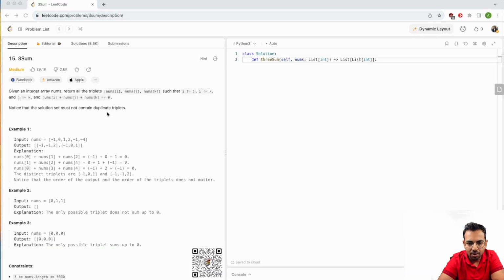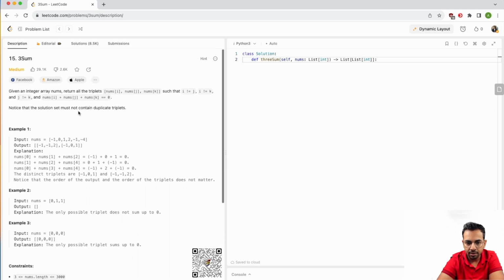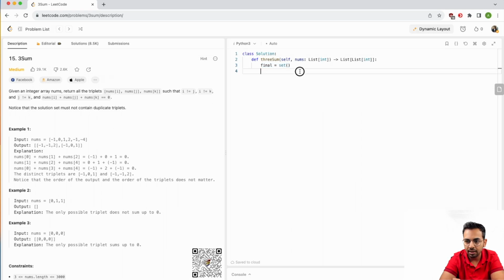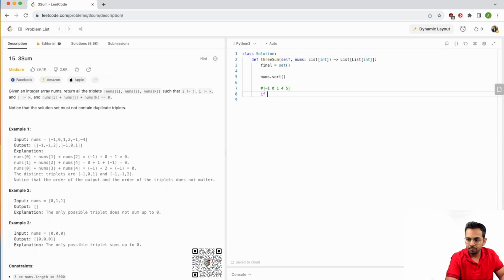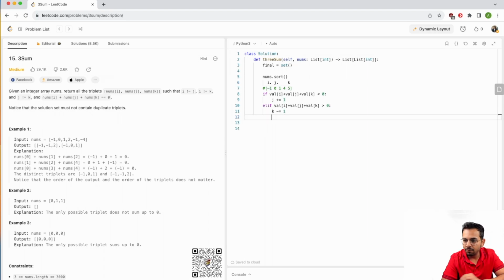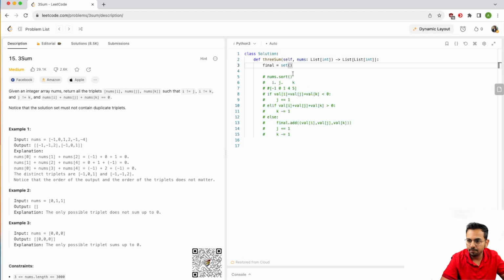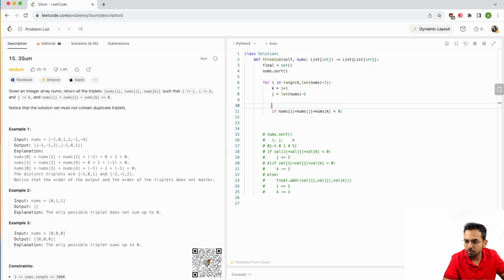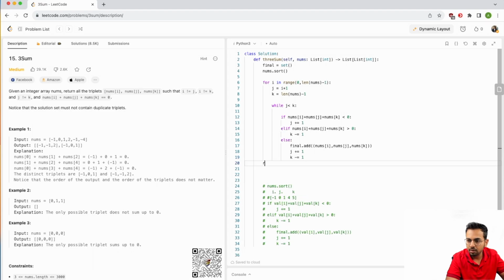Problem 15 | 3Sum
Title: Leetcode Problem Interview Preparation | 3Sum